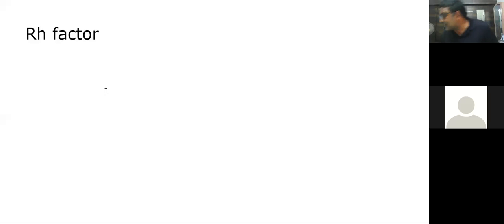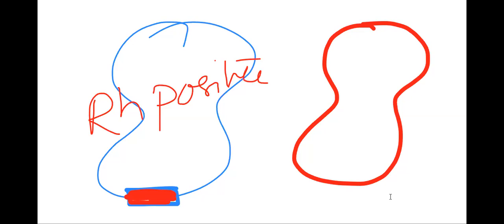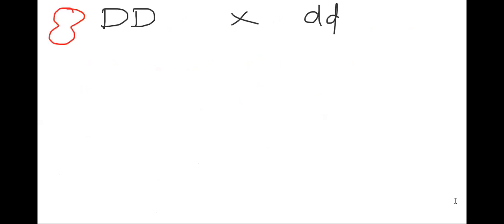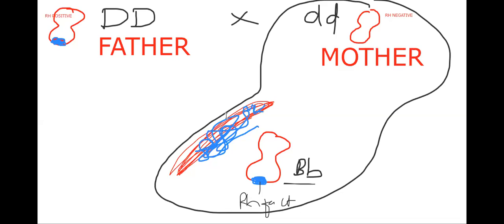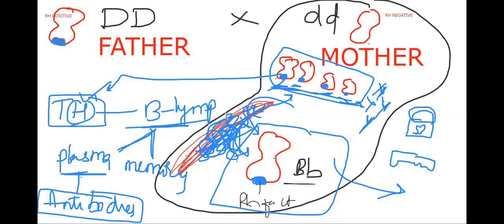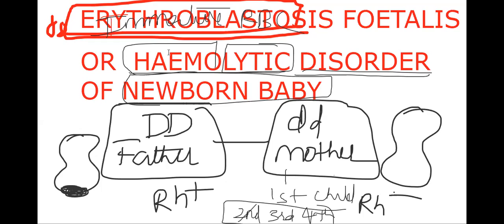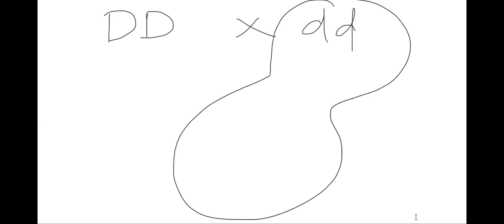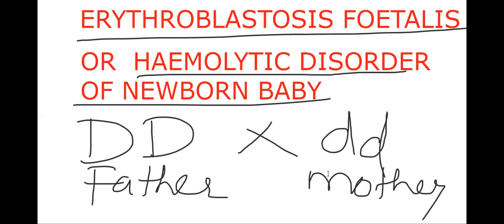ERYTHROBLASTOSIS FOETALIS FOR NEET BY SRIKANTH SIR